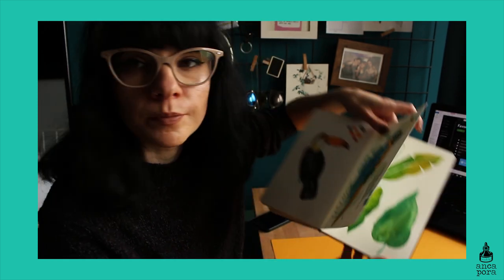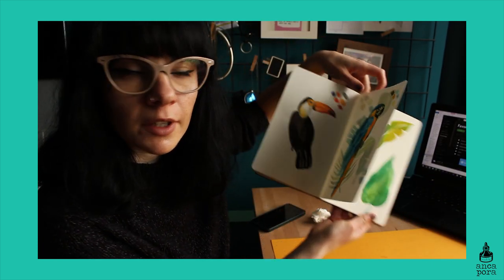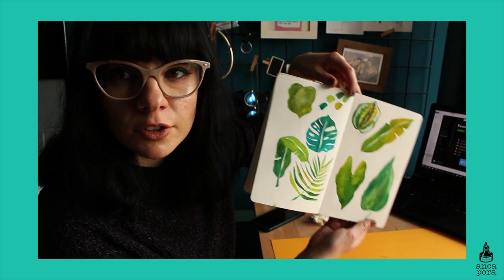CREATING TROPICAL ILLUSTRATIONS FOR A WALLPAPER | VIVIVA COLOSHEETS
Hi guys!
In this week's video i started working on a new project. I have to create a wallpaper for an office space here in my hometown and as i mention in the video the wallpaper is quite large so you will see me make a few paintings here. I used the vivivacolorsheets and the kuretake gansai tambi palette and i really like the overall saturation of the illustrations. I will show you the finished wallpaper in a later video since i am still currently working on it.

Tools:
Viviva Colorsheets:

Where i bought them

Kuretake Gansai Tami: